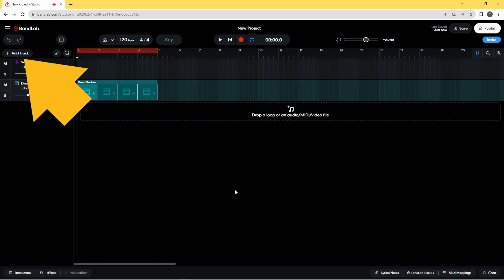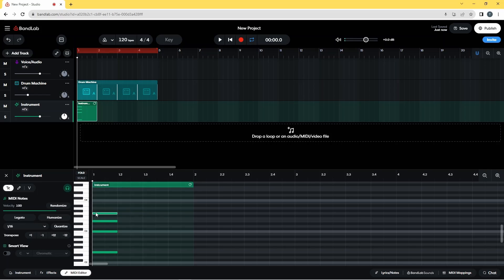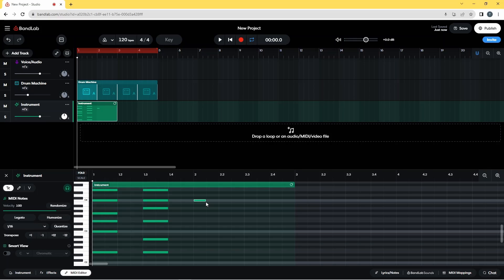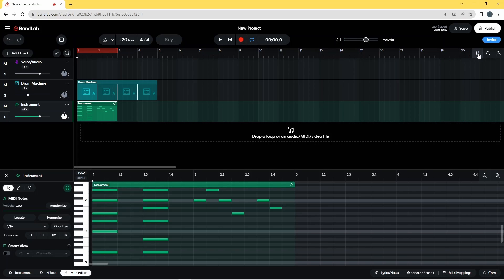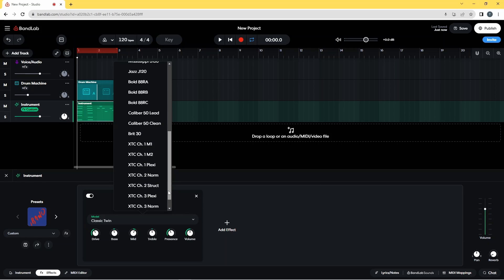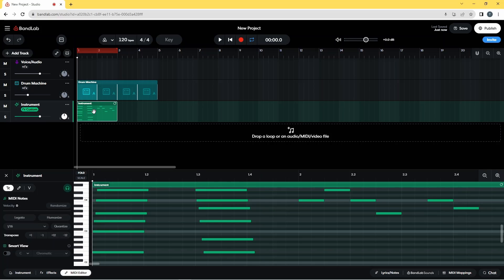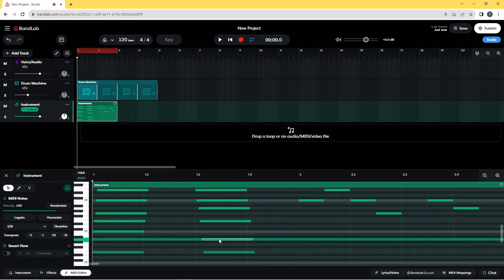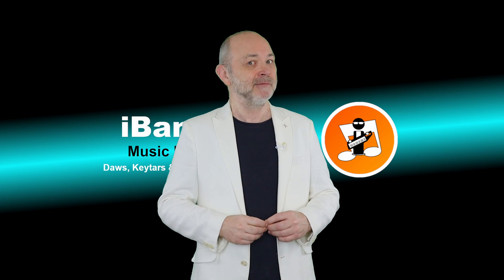How to create a realistic midi acoustic guitar in Bandlab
How to create a realistic sounding acoustic midi guitar in the online browser PC version of Bandlab.